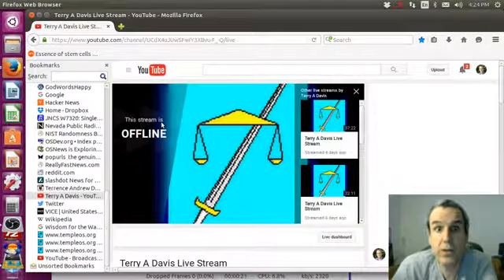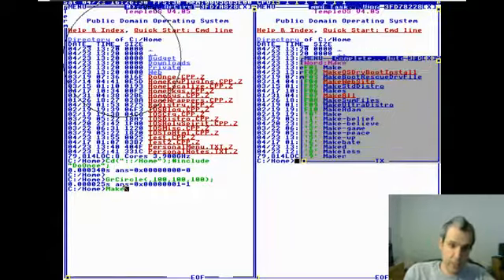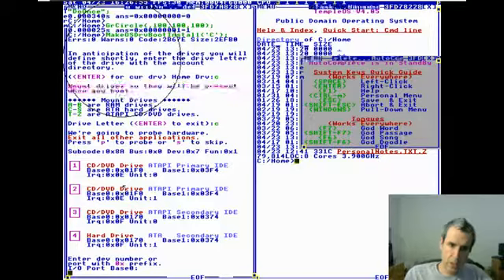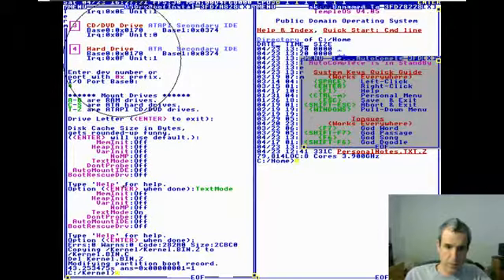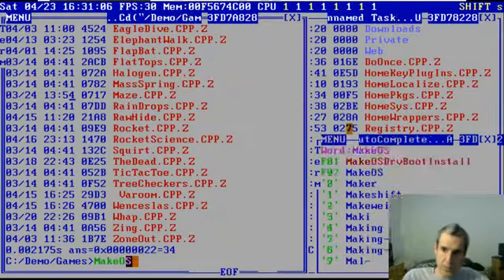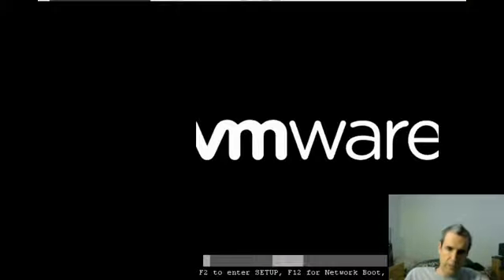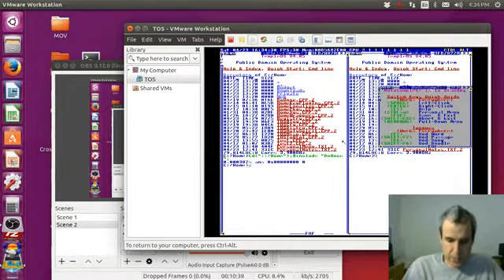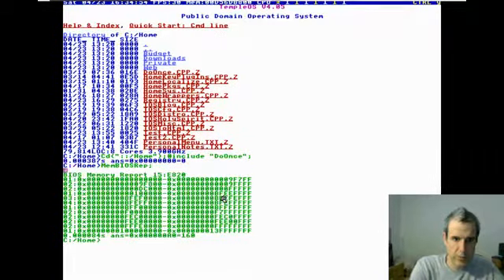Terry A. Davis FULL LIVESTREAM 4/23/16